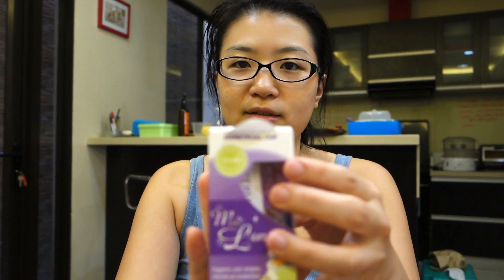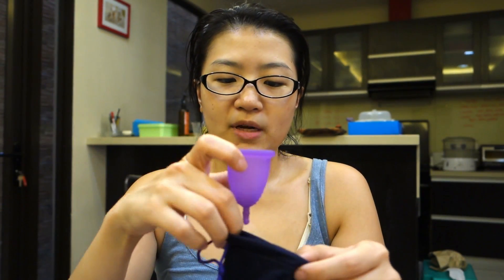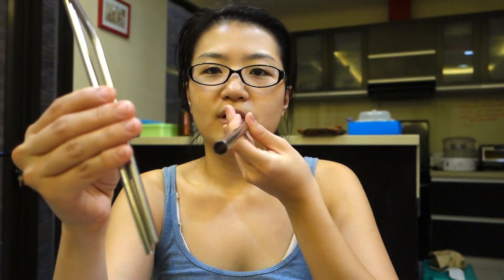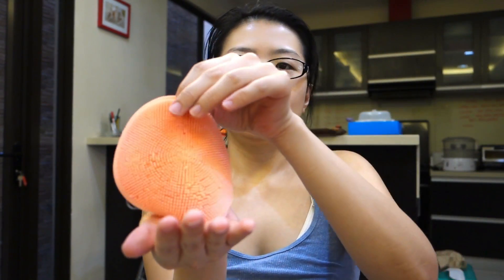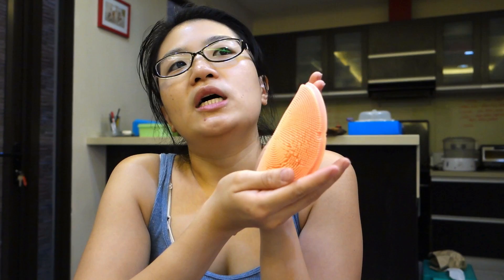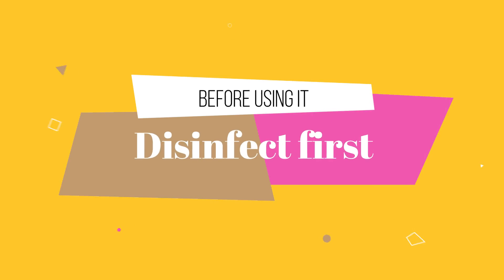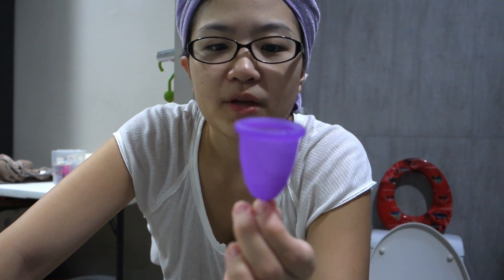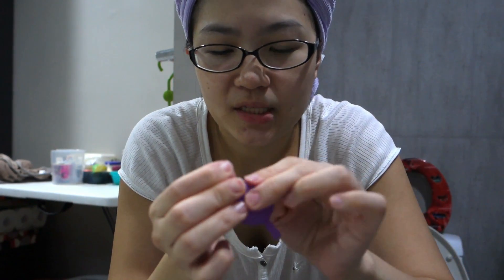Menstrual Cup for Beginners | Me Luna Menstrual Cup Experience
"Menstrual Cup for Beginners"

Because I was so excited to try out this product, PLUSSSSS it's my first video on mindful living, I was able to finish editing this video in one day, and just as I'm about to be done with my period. I know, TMI haha.

Anyway, I literally just showed you in this video my first reaction and very, very first experience on putting a menstrual cup. So this is a perfect video to watch when you are also a first timer and want to know what to expect.

But I'm no expert. So if you are looking for tips and tricks, you'd better watch some of these vloggers. They helped me a lot.

And why I chose the Me Luna Menstrual Cup, click this video of my friend from YellowYum

I will be making a follow up on this video soon. Hopefully when I have been successful with putting it in and taking it out.

Share with us your tried and tested tips for inserting the cup. :)

00:35: Start here